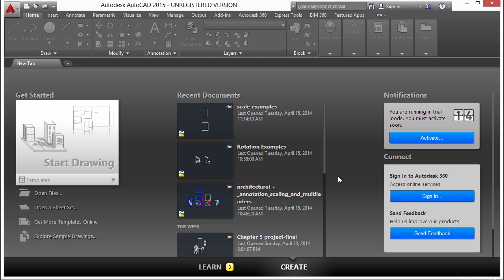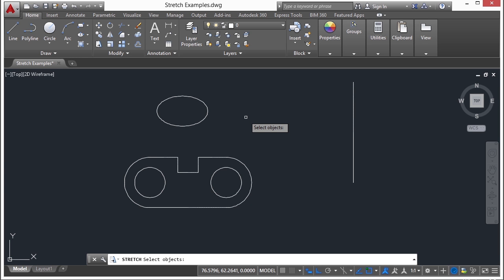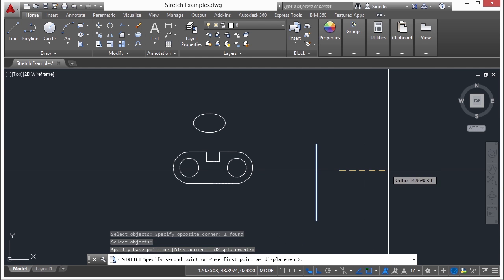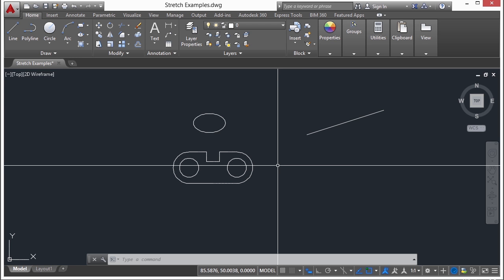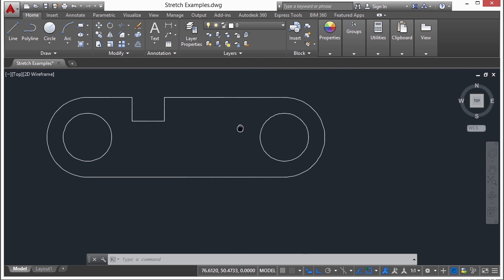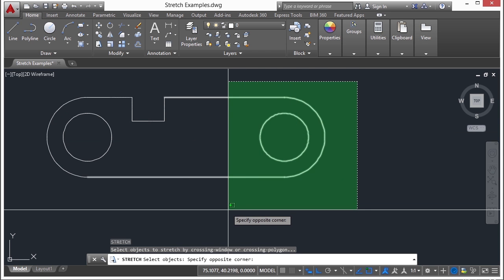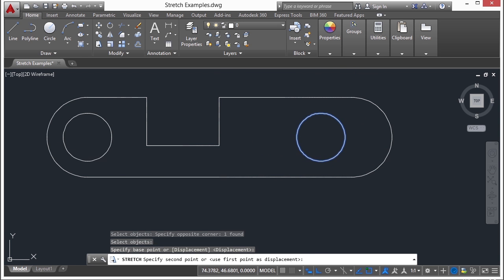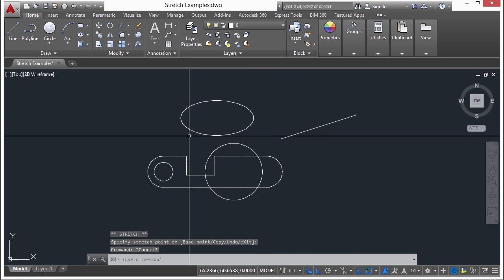Stretching Objects1 autocad